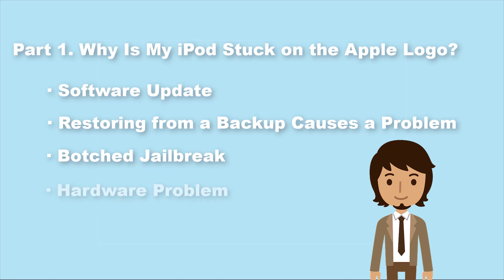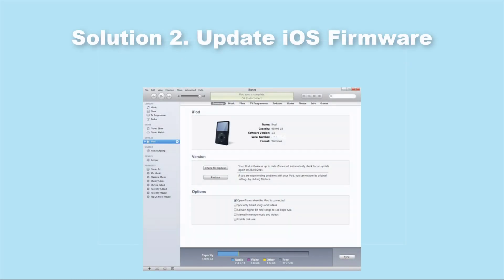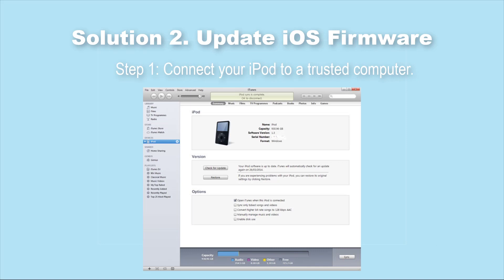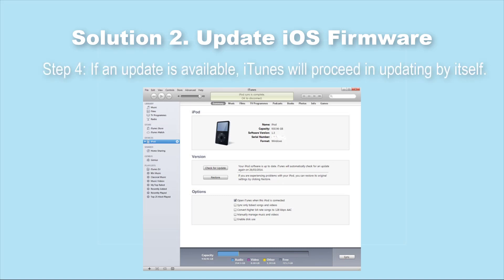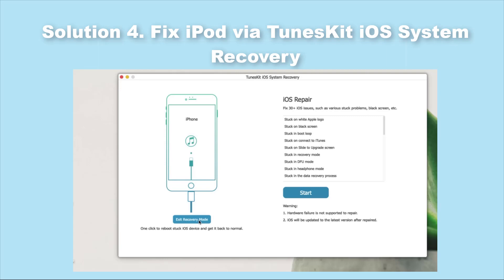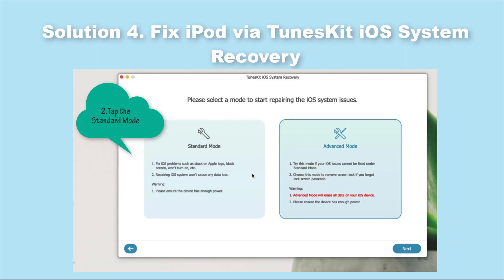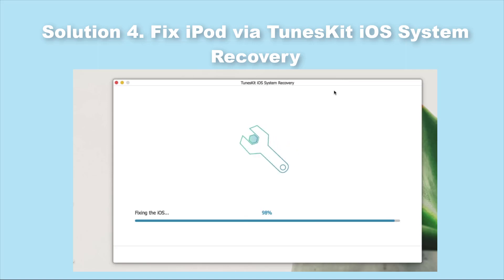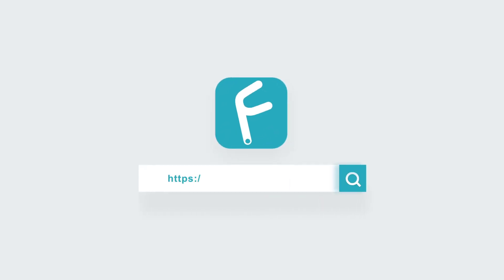Top 4 Methods to Fix iPod Stuck on Apple Logo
Facing the issues that iPod stuck on Apple Logo? This video will show you 4 effective methods to fix it.

⏰ Timestamps:
0:05 Introduction
0:22 Why is my iPod stuck on Apple logo
1:27 Solution 1. Restart your iPod
1:57 Solution 2. Update iOS version
2:24 Solution 3. Put iPod into Recovery mod
3:11 Solution 4. Use TunesKit iOS System Recovery